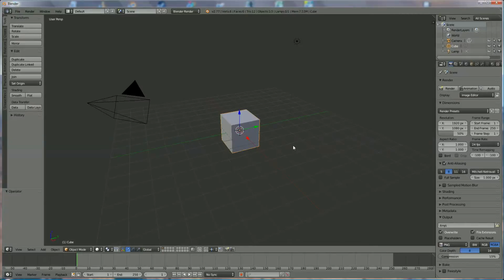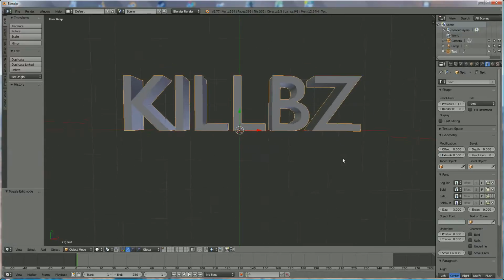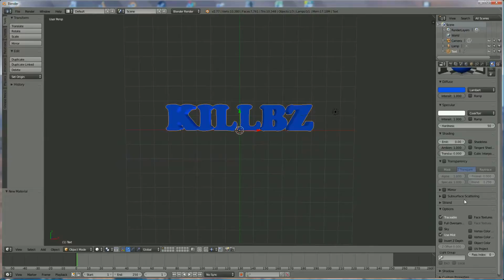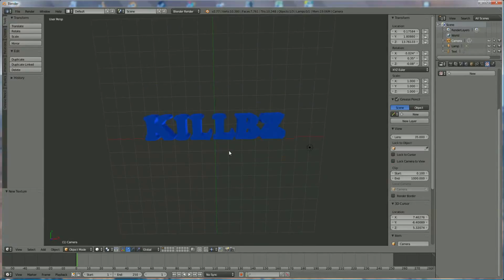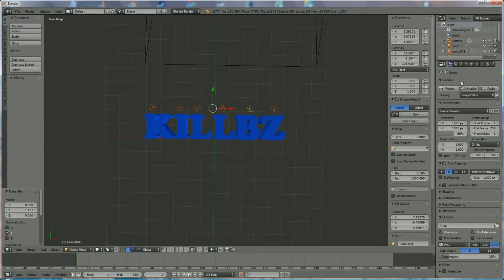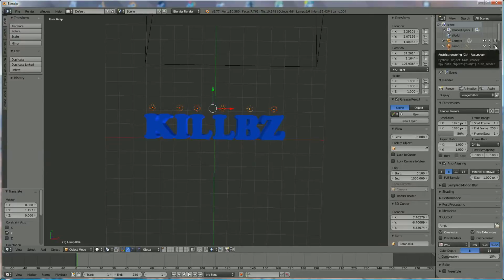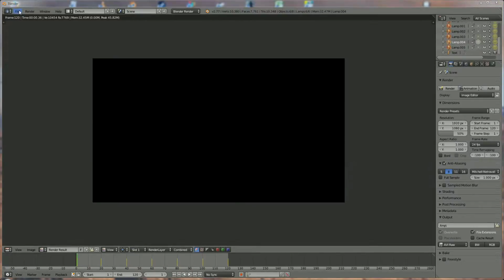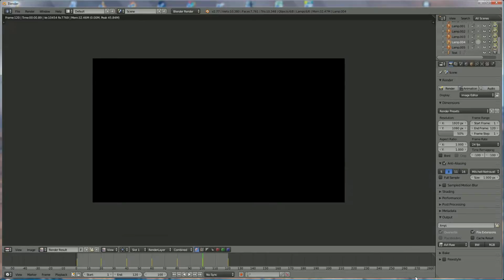how to use a blinking word in a funky intro in blender 3d v 2.77 : spoken tutoral (beginnner)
how to use a blinking word in an intro in blender 3d v 2.77 : spoken tutoral (beginnner)